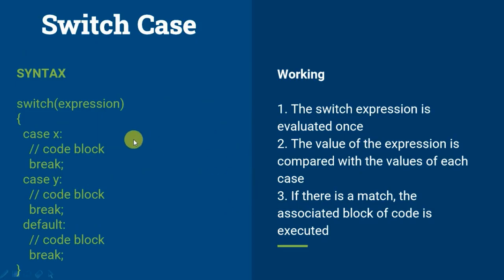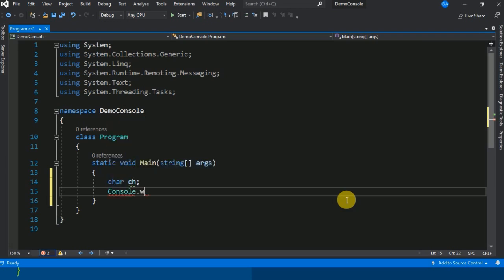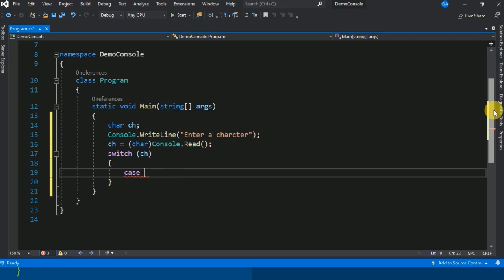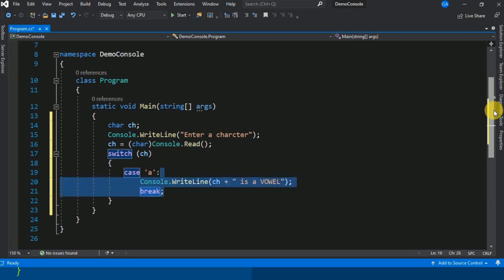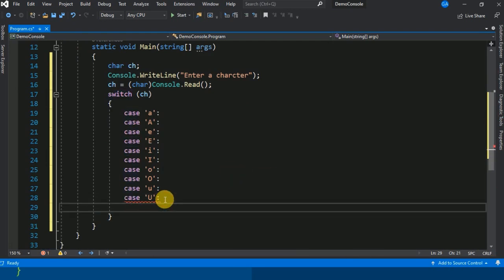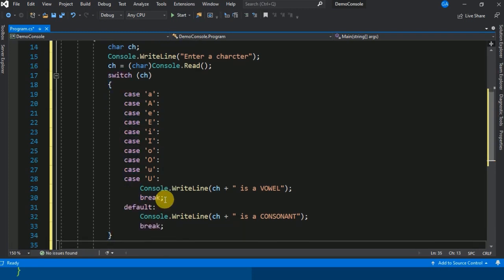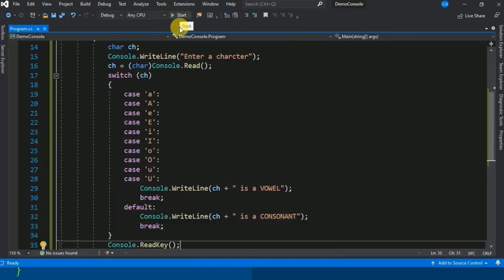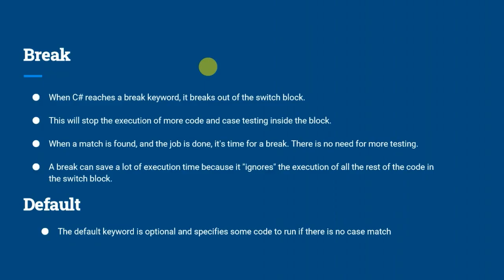SWITCH CASES IN A CONSOLE APP | asp.NET | FOURCE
- Introduction to switch
- Syntax
- Example
- Break
- Default
- Test for vowels